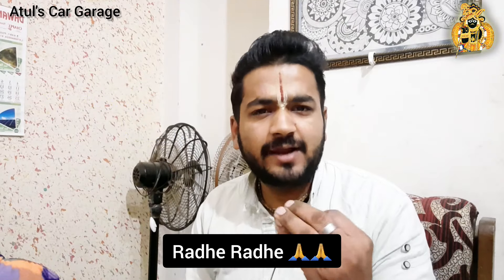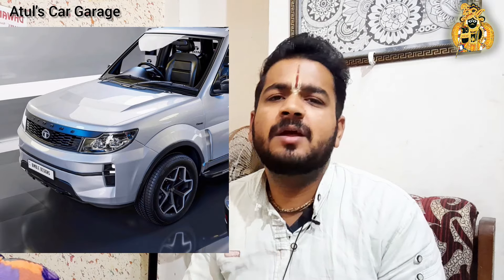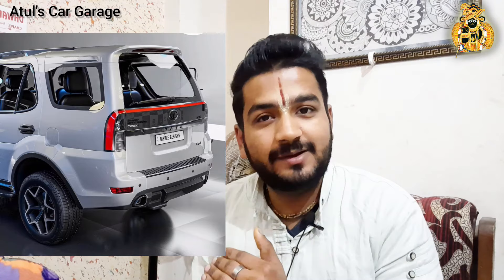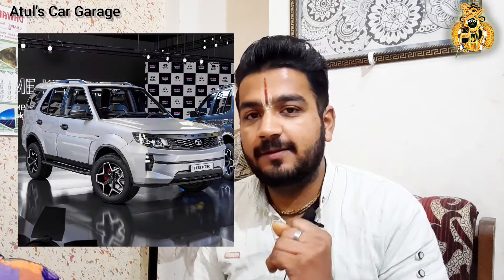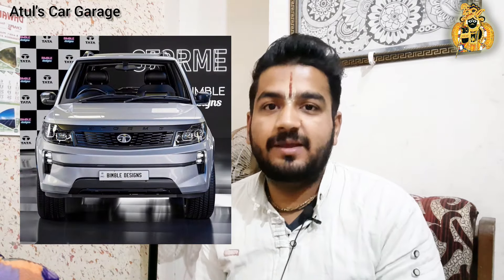क्या बात हैं, इस बार SUNROOF bhi milegi 💥 Tata Safari Storme 2024 New generation leaked ‼️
image credit. : Bimble Designs